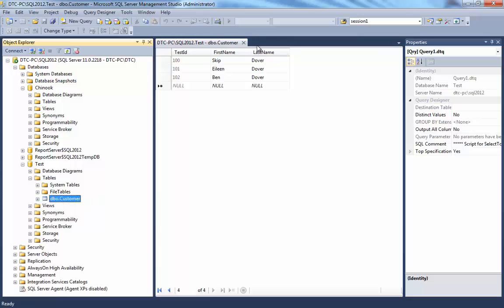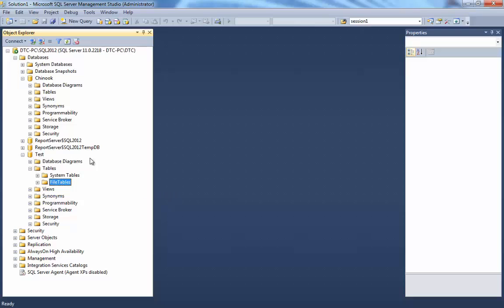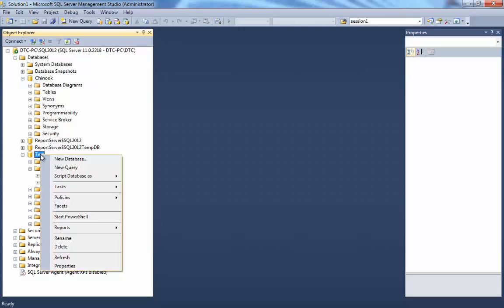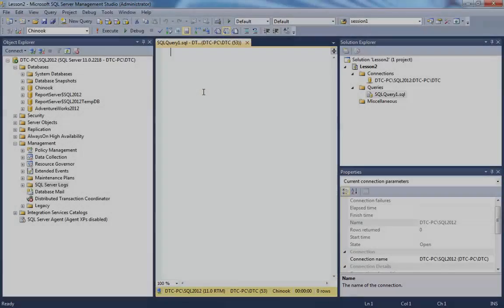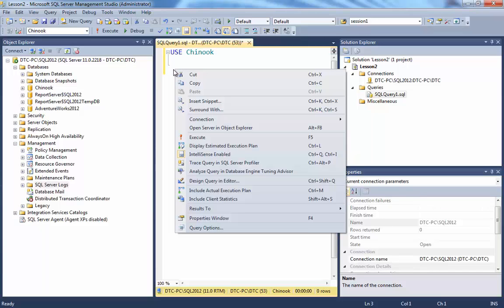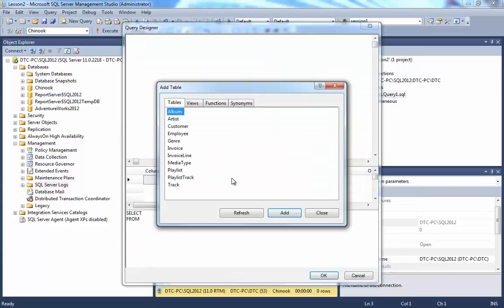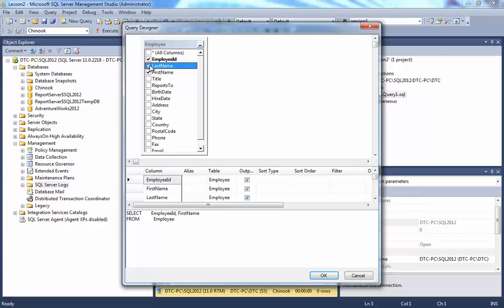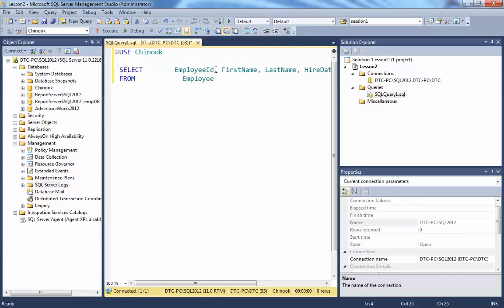SQL Server 2012 Tools Sneak Peek by Mark Dunn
Enjoy a sneak peek of Mark Dunn's "SQL Server 2012 Tools."

SQL Server Management Studio is the primary tool used to create queries and manage objects in SQL Server databases. This video will help you quickly master its features.  Even experienced developers will probably learn something new.